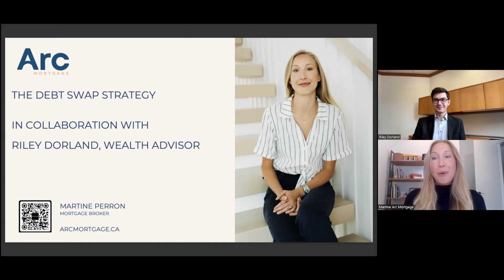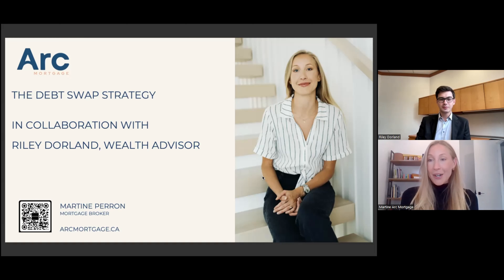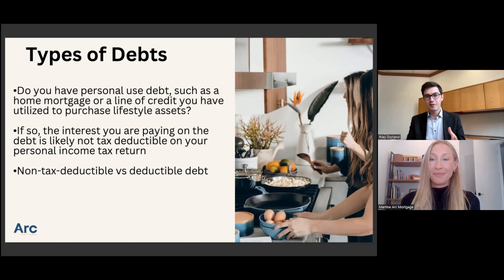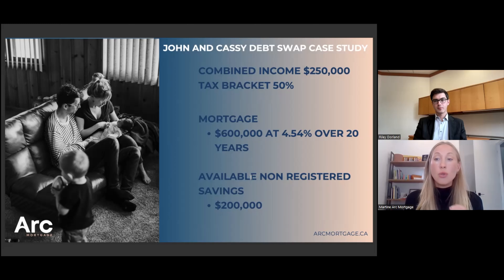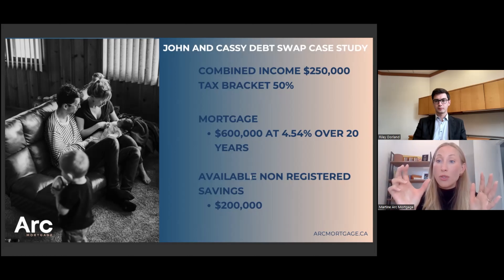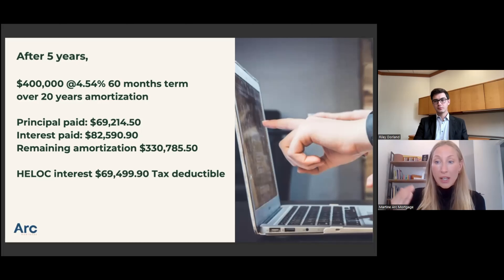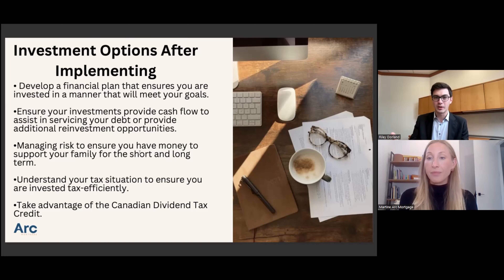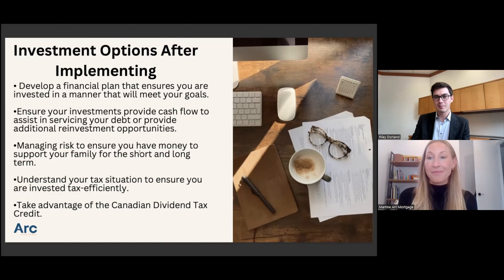Martine Perron and Riley Dorland Debt Swap Strategy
Looking for a smarter way to manage your mortgage in Vancouver? Discover how this easy debt conversion strategy can help you take control of your finances. Whether you're a first-time homebuyer or looking to refinance, learn how to turn your debt into a financial asset and make your money work for you. Our expert tips on Vancouver mortgages will guide you through the process and show you how a simple debt swap can lead to long-term savings and financial freedom.